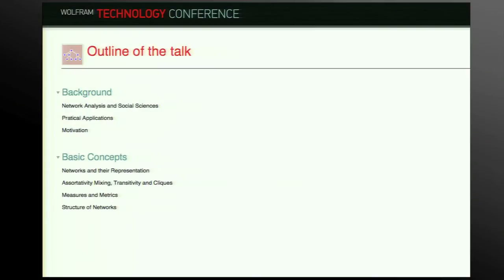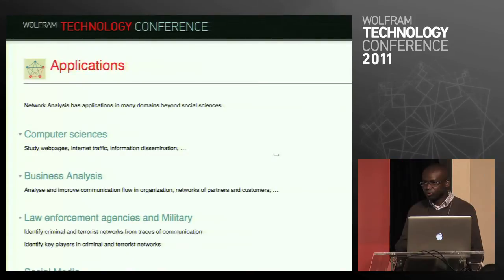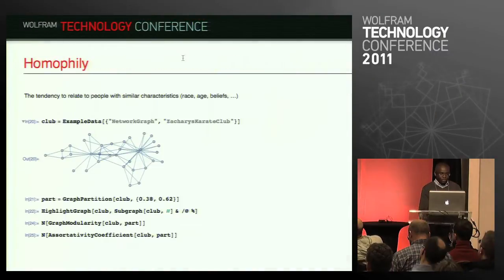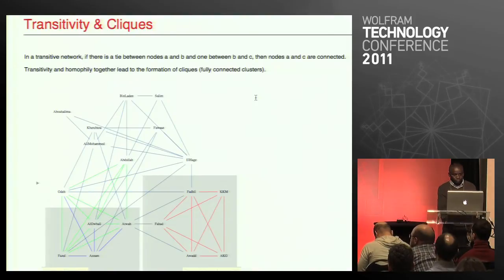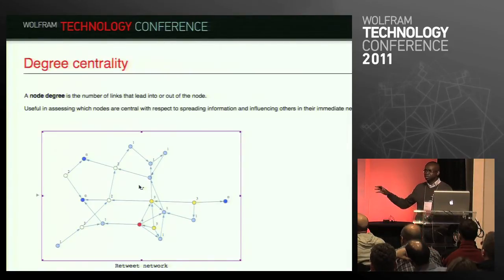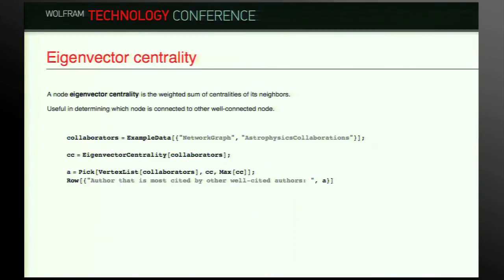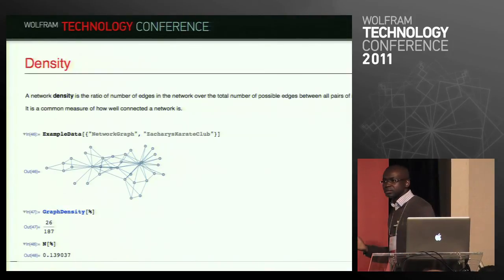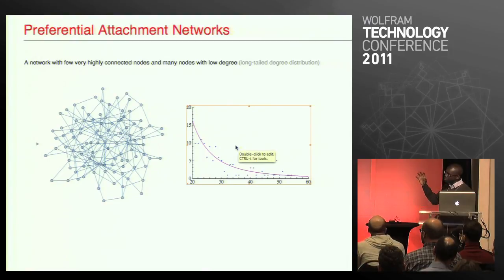Social Network Analysis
Mathematica provides state-of-the-art functionality for analyzing and synthesizing graphs and networks. One application of the new functionality is social network analysis. In this talk from the Wolfram Technology Conference 2011, Charles Pooh, a Senior Kernel Developer at Wolfram Research, explains the background of network analysis and basic concepts of network analysis with Mathematica.